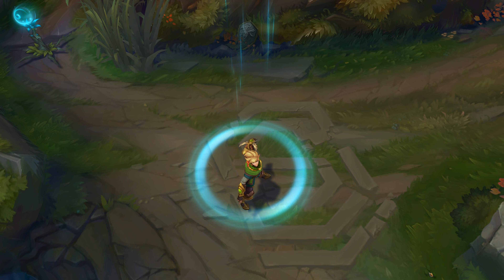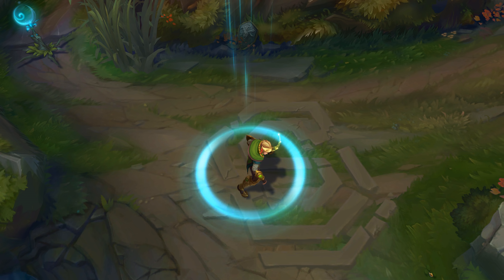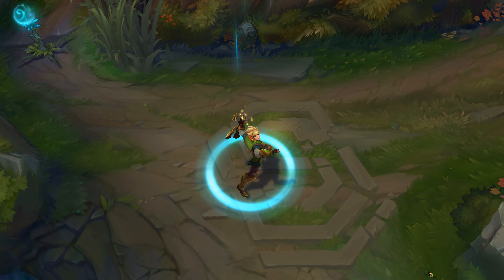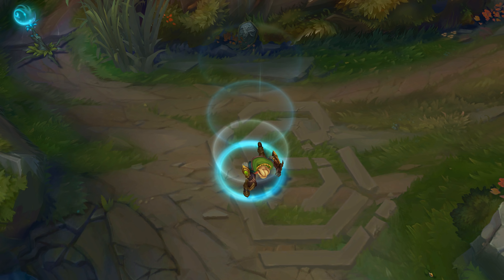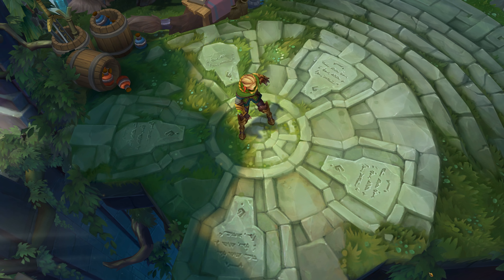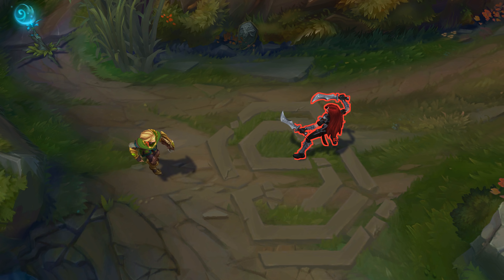Nottingham Ezreal (2018) Skin Spotlight - League of Legends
League of Legends Nottingham Ezreal Skin Spotlight.

Shows off Animations and Ability Effects of Ezreal on their Nottingham Skin in this Spotlight.

All footage was taken in game.